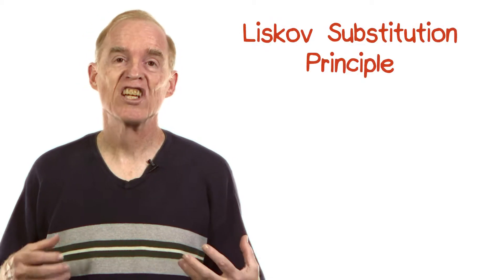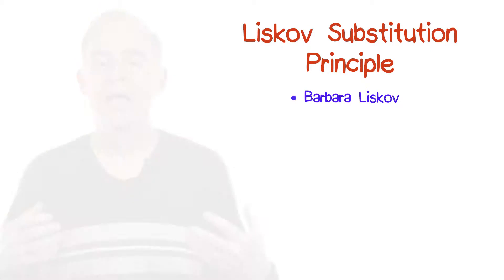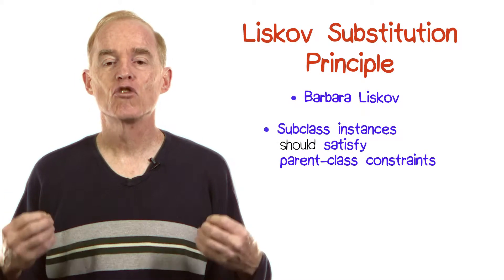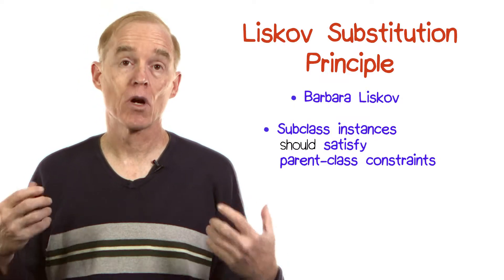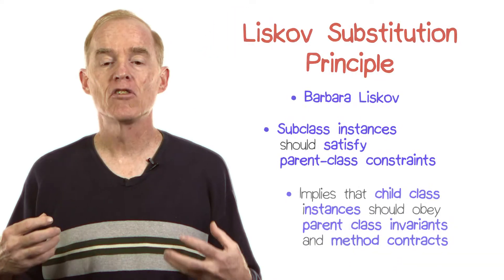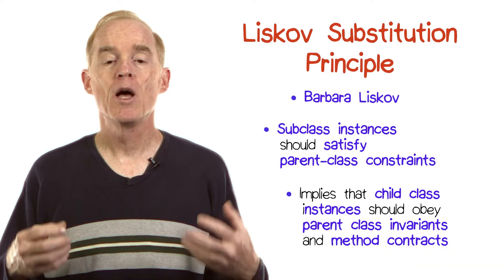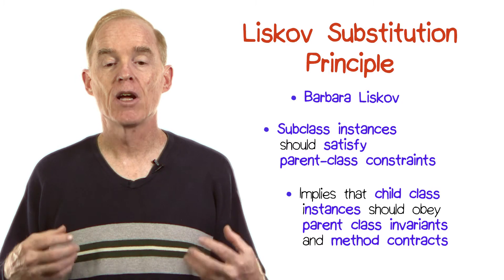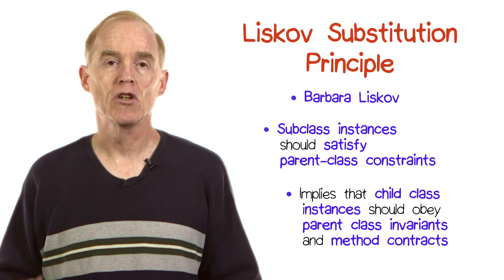Liskov Substitution Principle